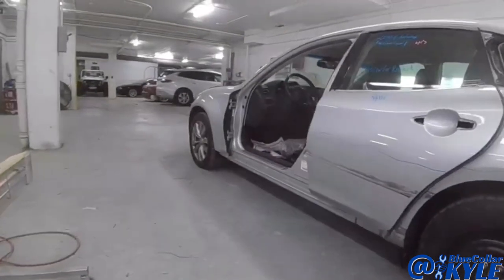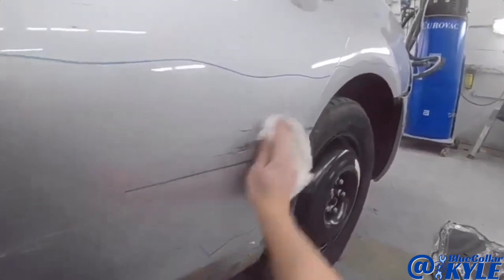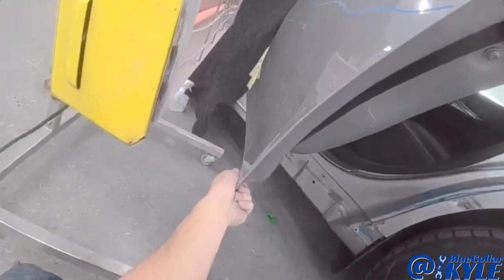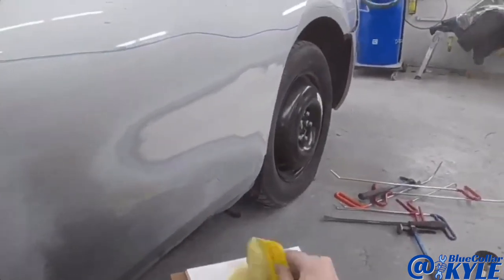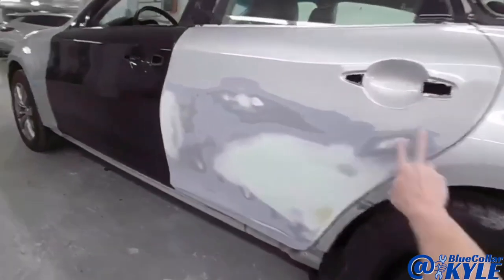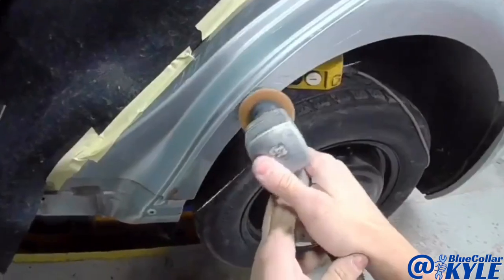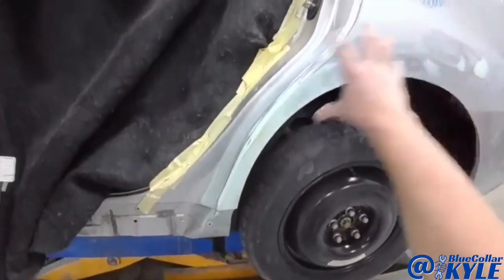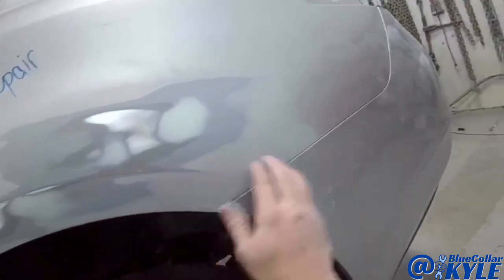Repairing An Infiniti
On this episode I am repairing the side of an Infiniti.  The door is aluminum so I started on down in our aluminum shop.  When I finished that I took the car upstairs to do the repairs on the quarter panel.